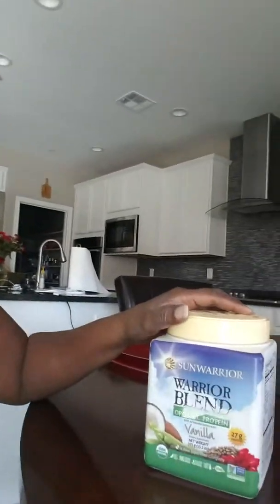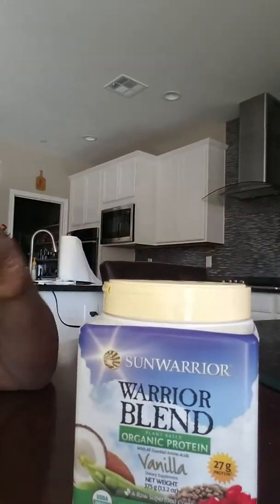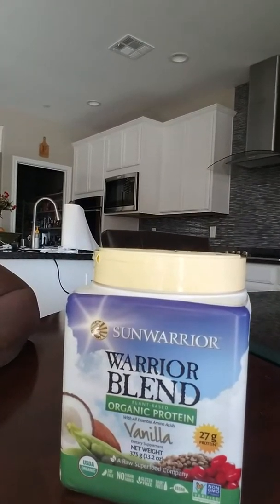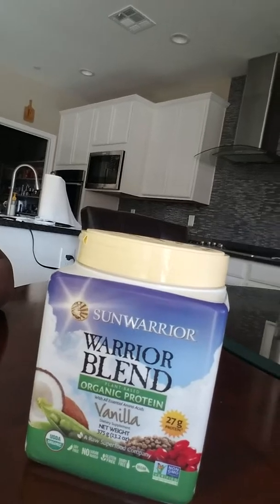10 Day Green Smoothie Challenge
It's Day 2 and I am EXCITED!!!